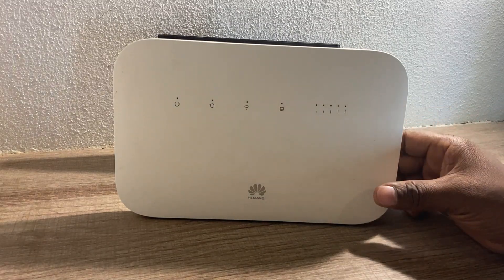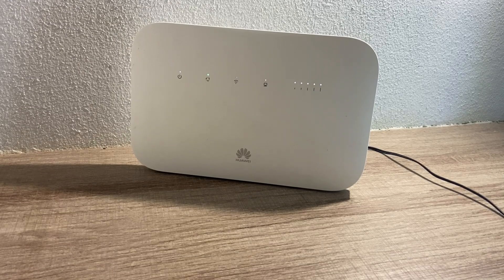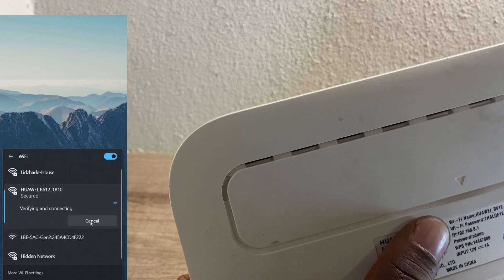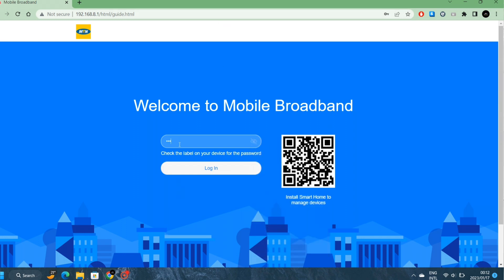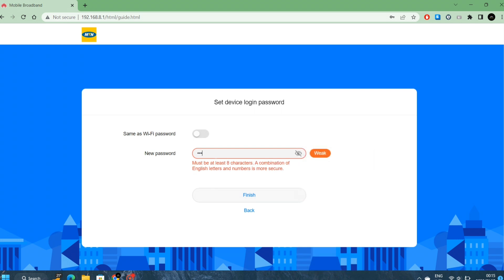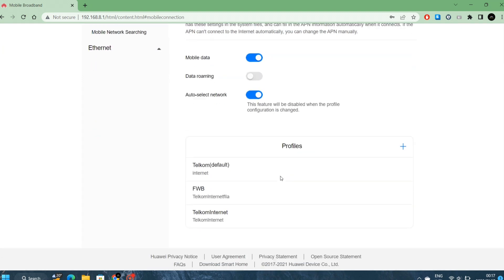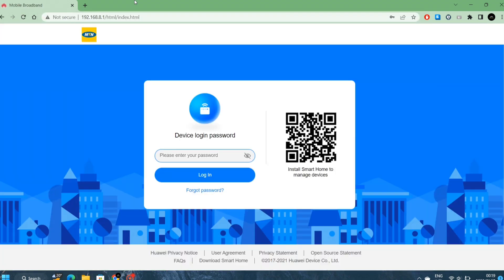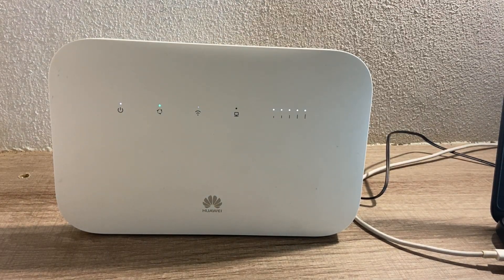"How to Set Up Your Huawei LTE Router in UNDER 5 MINUTES!!"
I will help you setup Huawei B612
To connect a Huawei router to the internet, follow these steps:

Connect the router to your modem: Connect one end of an Ethernet cable to the WAN port on the back of your router, and the other end to the LAN port on your modem.

Power on both the router and modem: Ensure that both the modem and the router are powered on and properly connected.

Open a web browser: Launch a web browser on your computer and enter the router's IP address in the address bar. The default IP address is usually "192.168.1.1" or "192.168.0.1".

Log in to the router: If prompted, enter the username and password to log in to the router's web-based setup page. The default username is usually "admin" and the password is "admin" or "password".

Configure the WAN connection: Go to the WAN connection settings, select the WAN connection type (Dynamic IP, Static IP, PPPoE, etc.) based on the information provided by your internet service provider (ISP). Then, enter the necessary information, such as the IP address, subnet mask, default gateway, and DNS servers.

Save the changes: Click on "Save" or "Apply" to save the changes you made to the WAN connection settings.

Check the internet connection: Once the router has finished restarting, check your internet connection by visiting a website or performing a speed test.

These steps are a general guide and may vary slightly depending on the model of your Huawei router. If you have any issues, refer to the user manual or contact your internet service provider for further assistance.